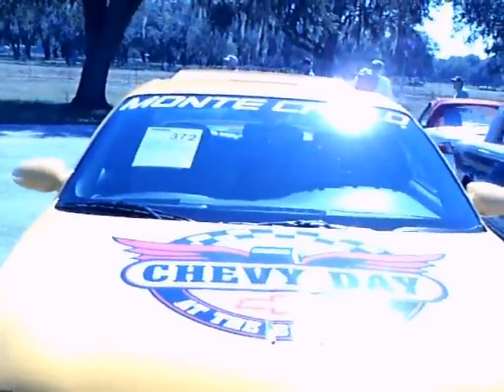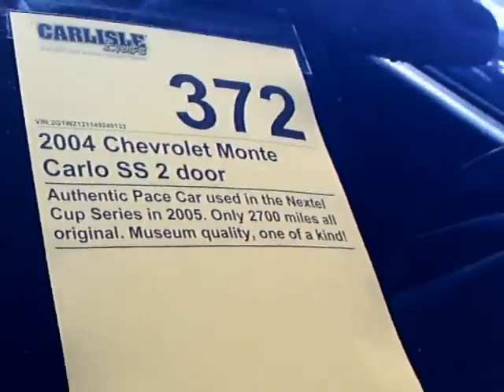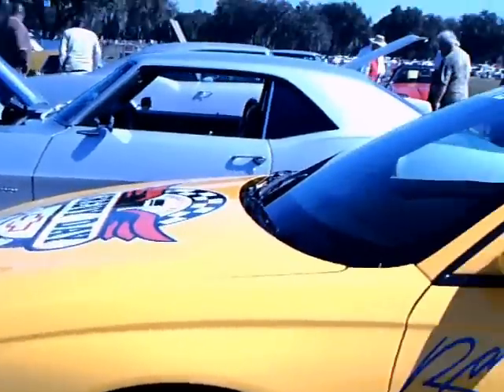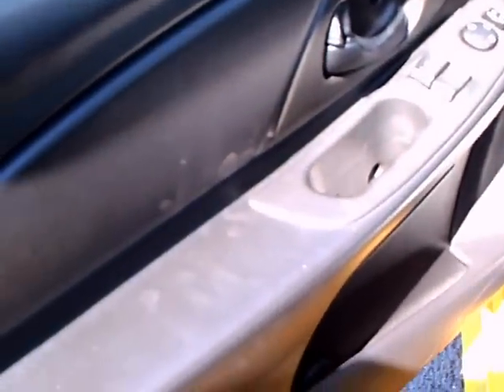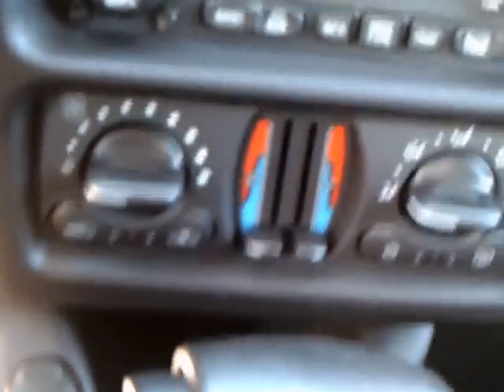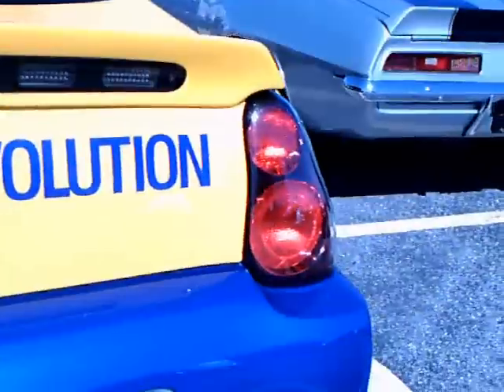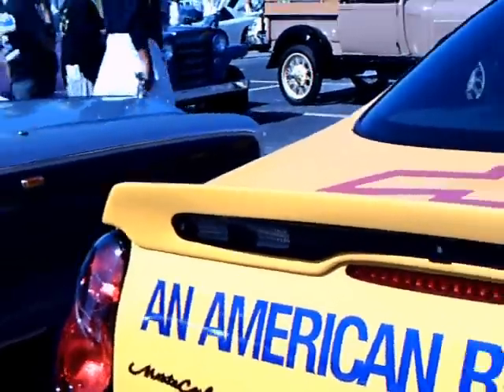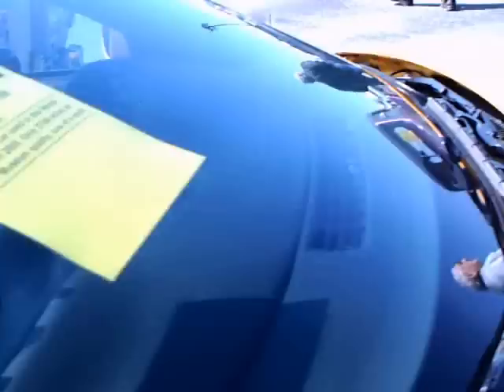2004 Chevy Monte Carlo SS Pacecar Yel ZH110912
Not often do you see a pacecar that actually was used as a pacecar!  According to the placard at the auction, this indeed was!  Cool car!  3800 engine is supercharged.